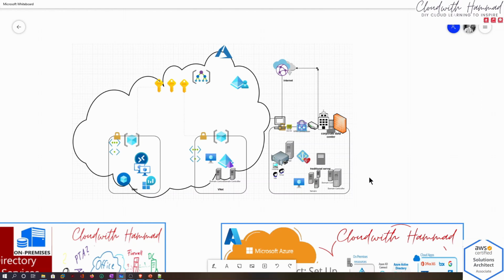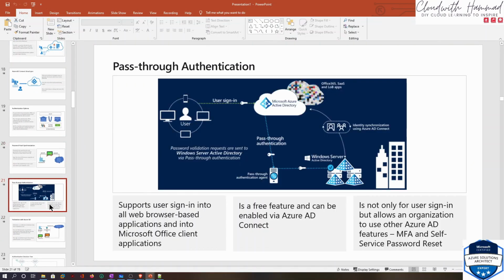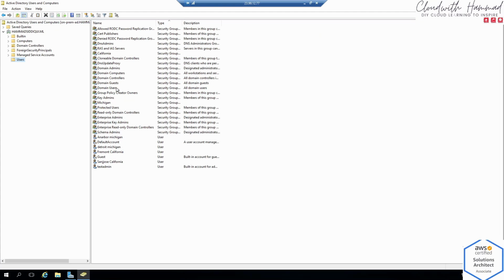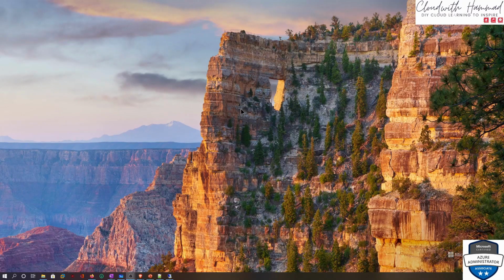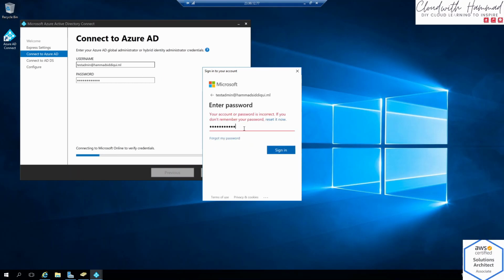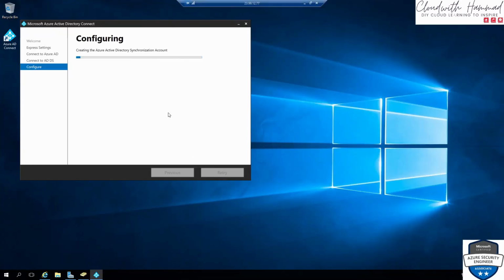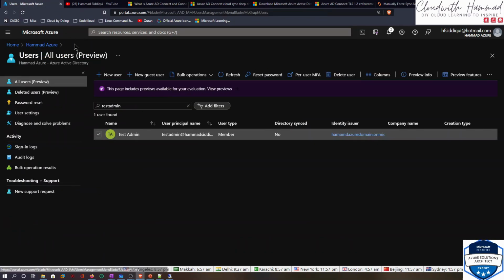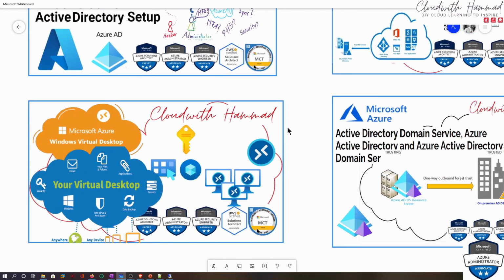Cloud with Hammad |Azure AD Connect |Azure ad connect installation step by step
Azure Active Directory (Azure AD) Connect Health provides robust monitoring of your on-premises identity infrastructure. It enables you to maintain a reliable connection to Microsoft 365 and Microsoft Online Services. This reliability is achieved by providing monitoring capabilities for your key identity components. Also, it makes the key data points about these components easily accessible.

cloudwithhammad.ml